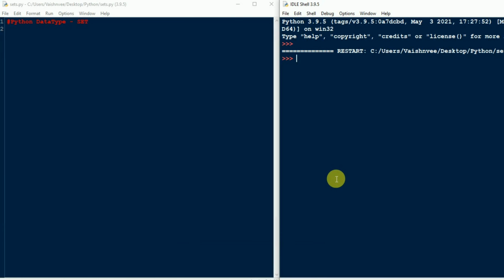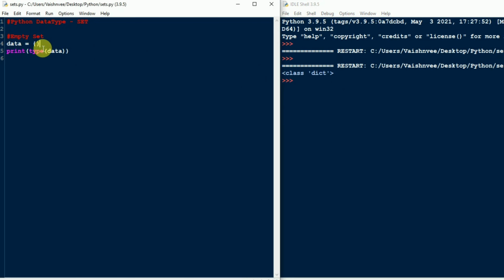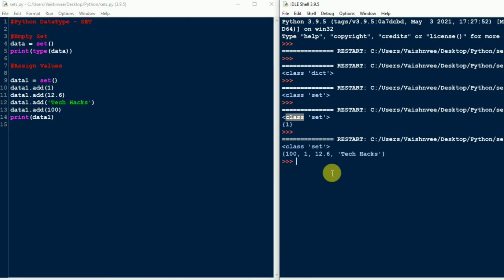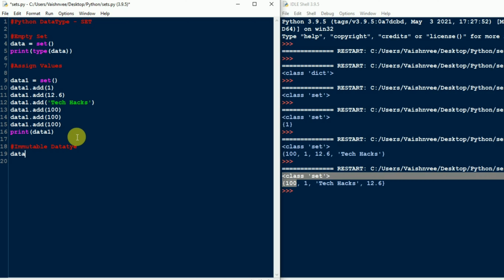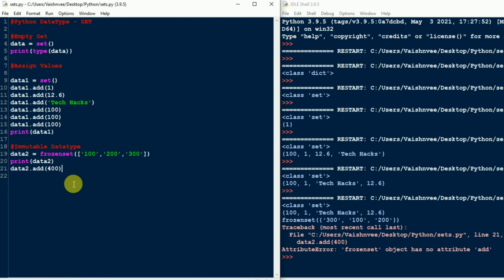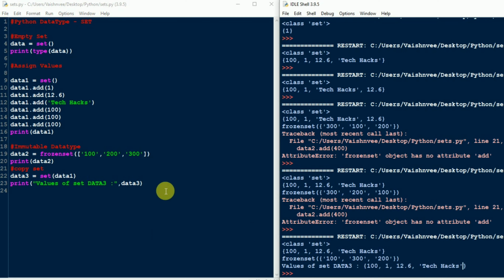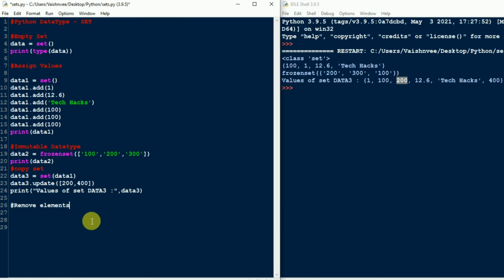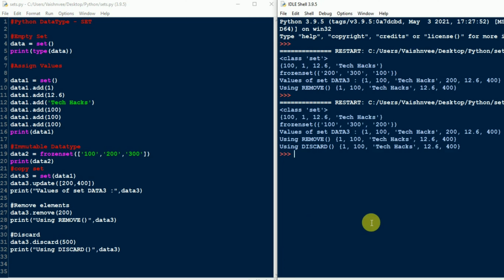#5 Data Types in Python| Python Tutorial for Beginners |Simplest Introduction | SET Data Type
Data Types in Python| Python Tutorial for Beginners |Simplest Introduction | SET  Data Type Data Types in Python| Python Tutorial for Beginners |Simplest Introduction | SET Data Type

Python Tutorial to learn Python programming with examples. Data types in Python with example video is a complete tutorial where you will learn various Python data types like numbers, strings, tuples, lists, dictionaries and sets in detail.